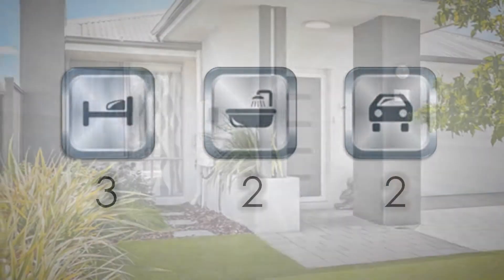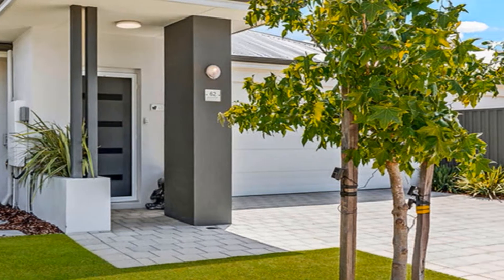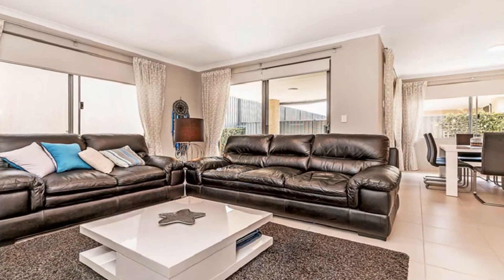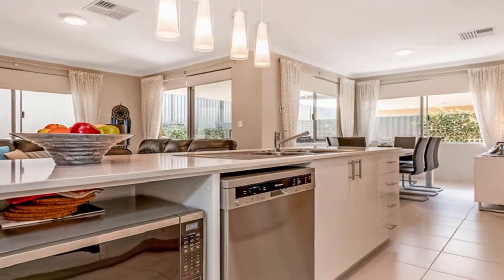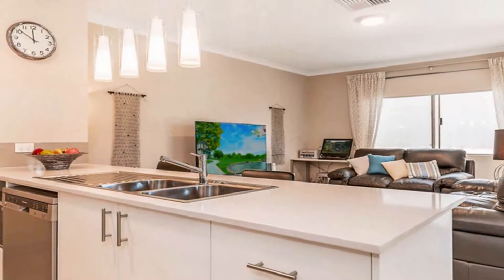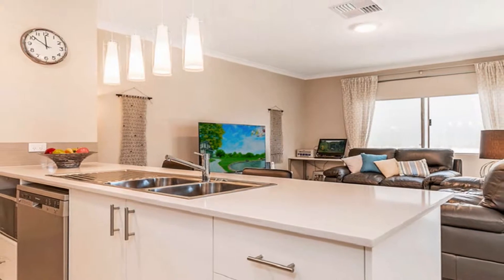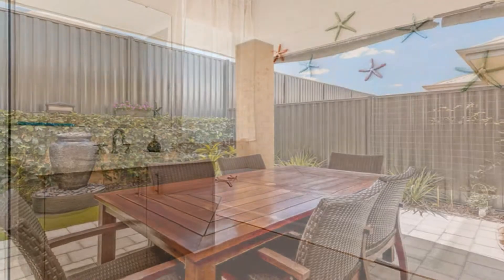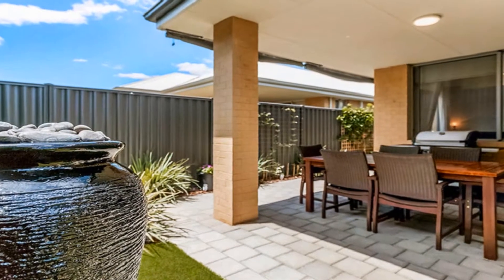62 Semerwater Crescent, Aveley_HKY Real Estate_Team Penny